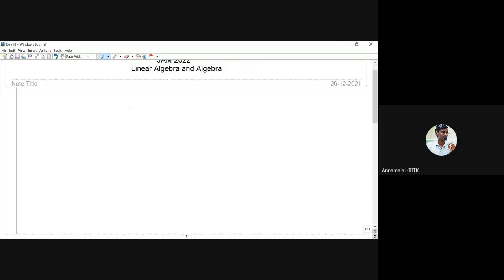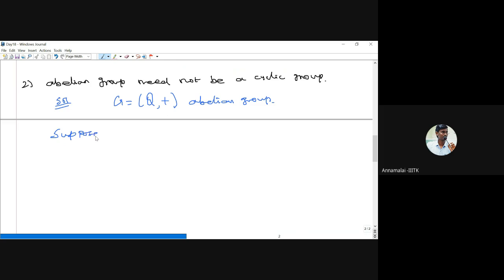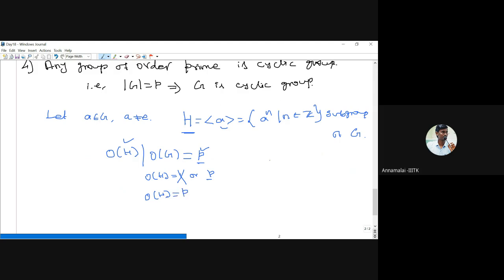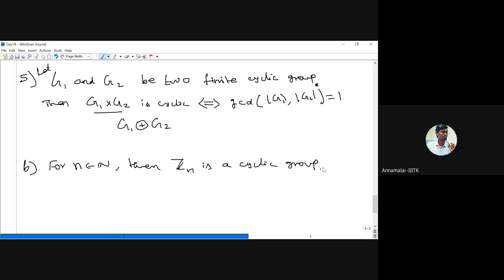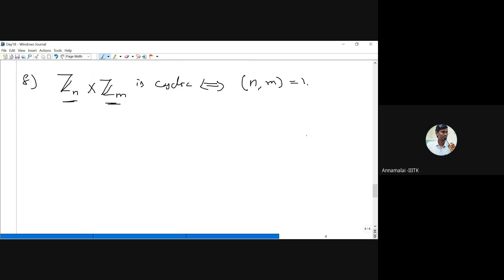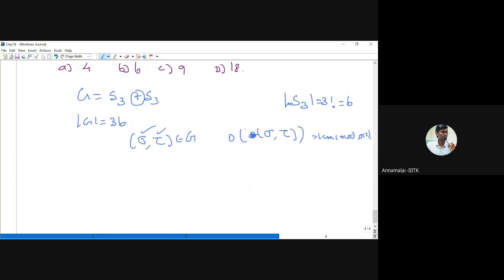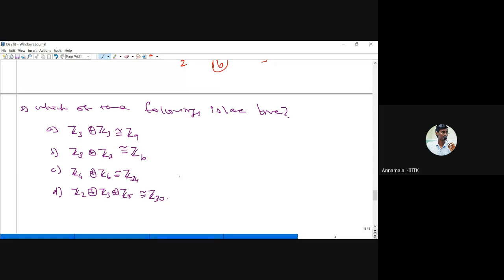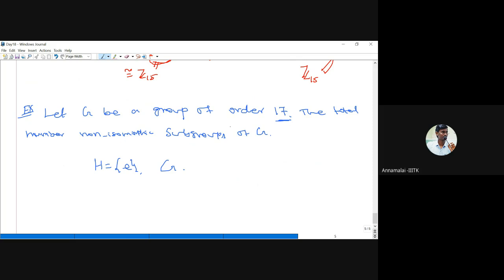Algebra & Linear Algebra | JAM | Part 16